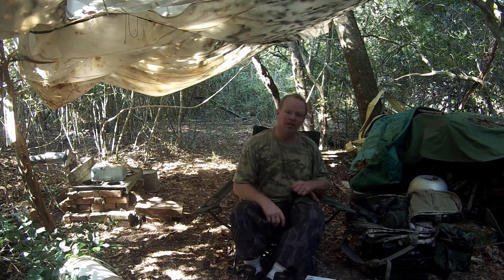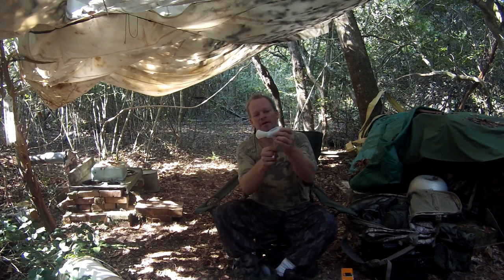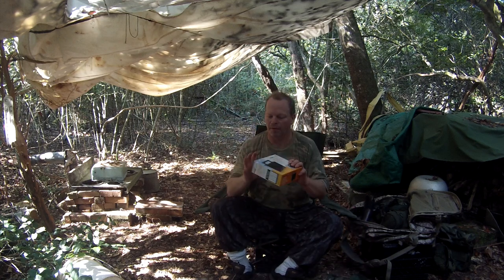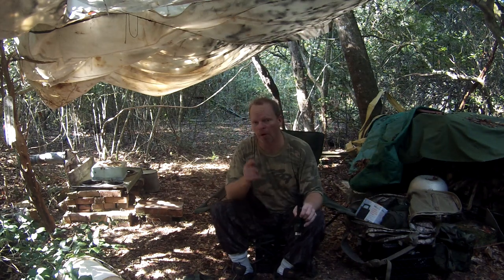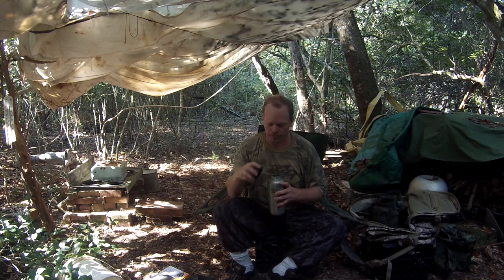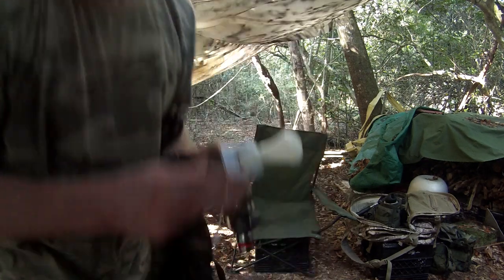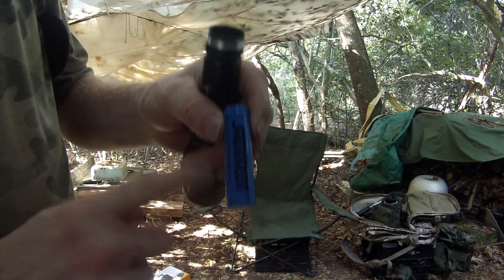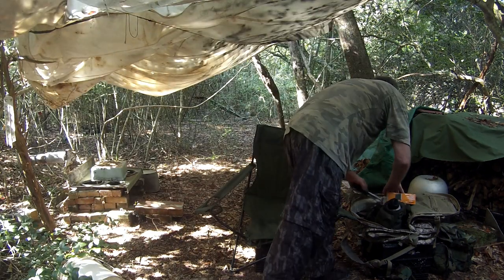TAG by Bob808knight How Many Light Sources I carry and Why